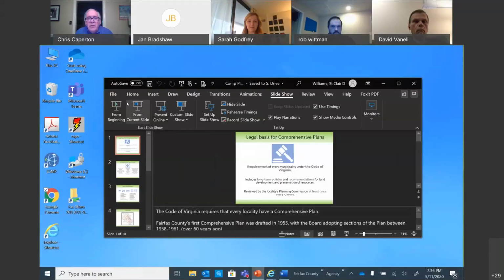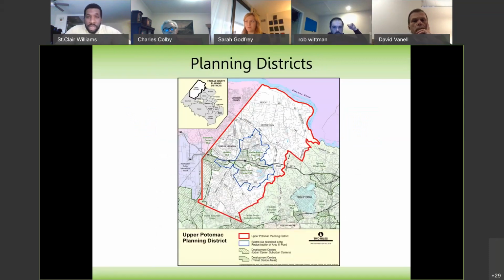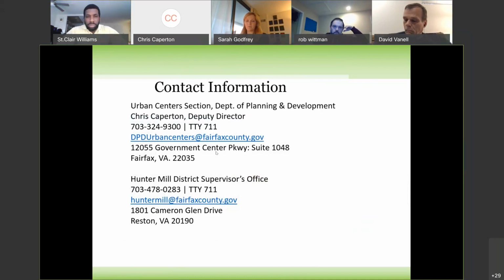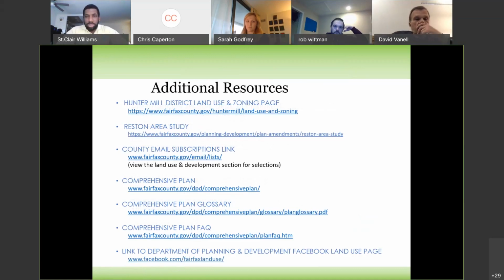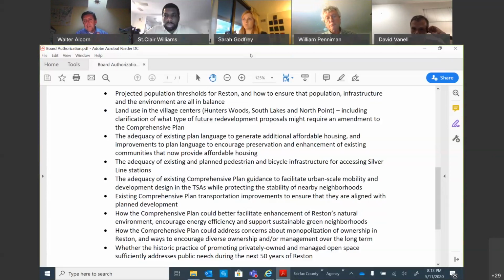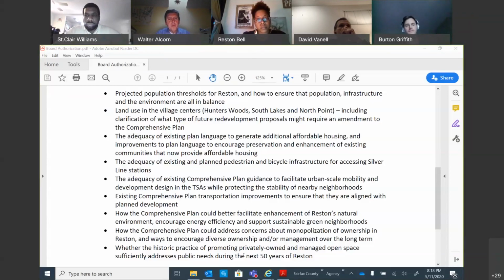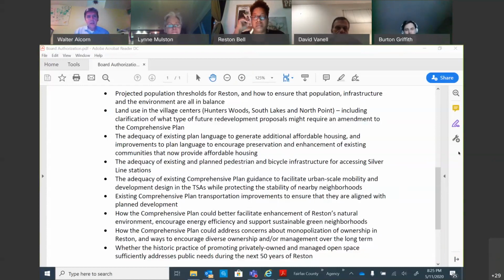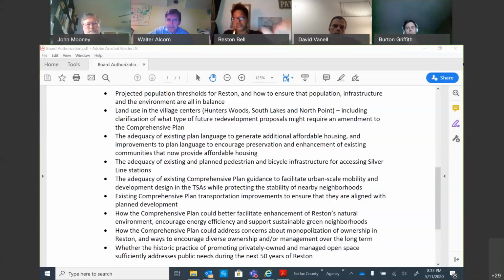May 11, 2020 Reston Comprehensive Plan Study Task Force Meeting